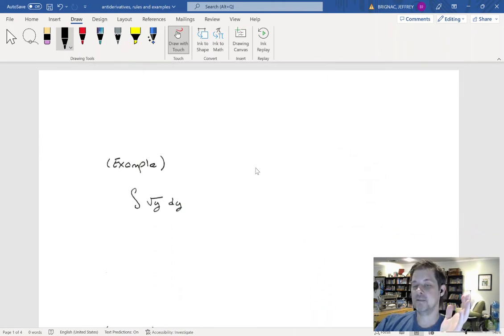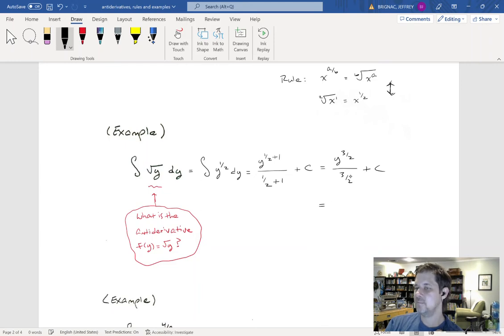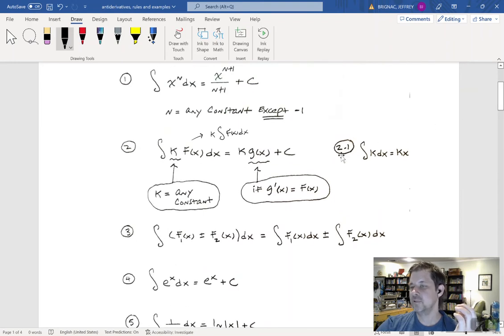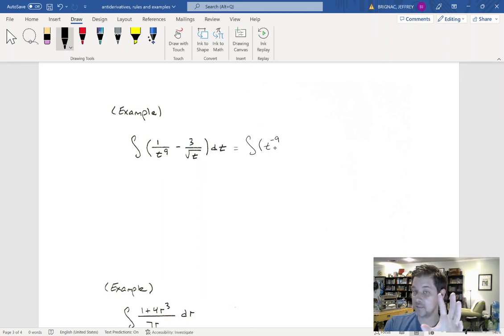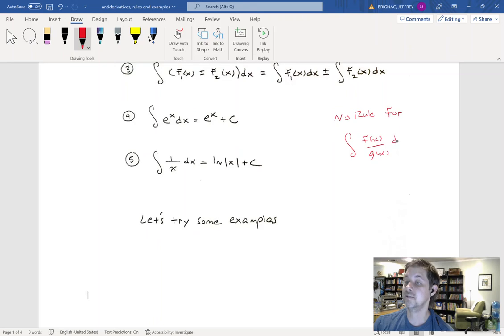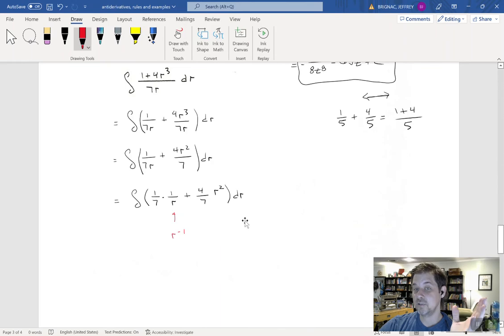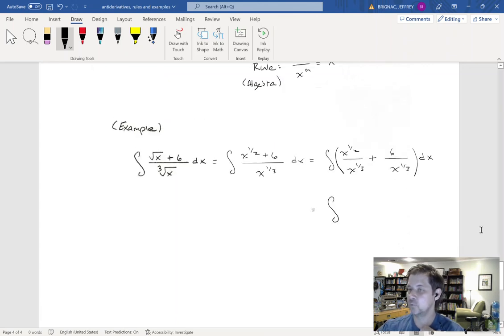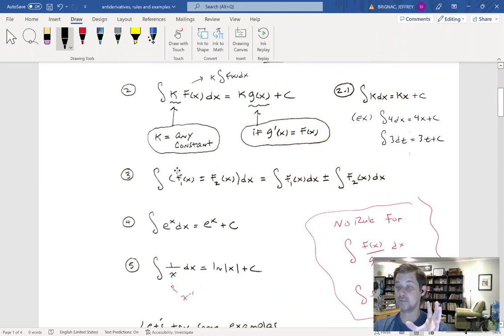antiderivatives (rules and examples)